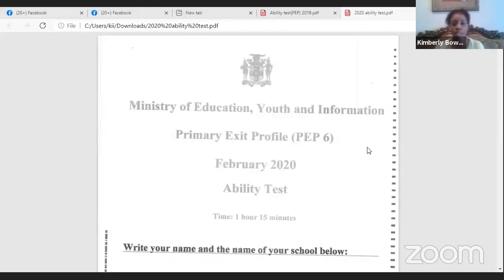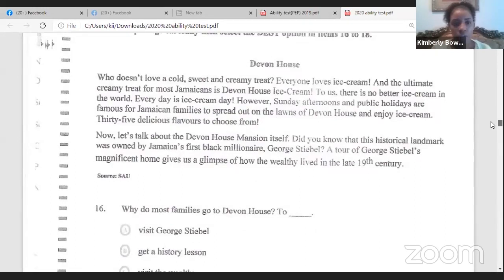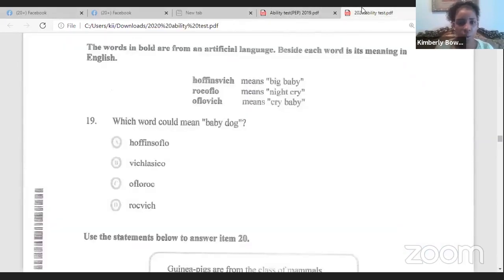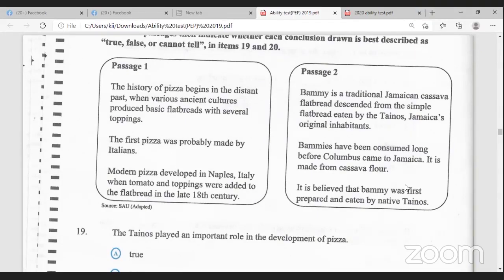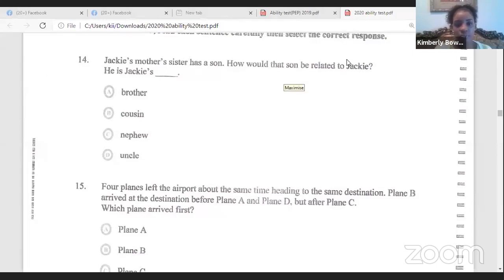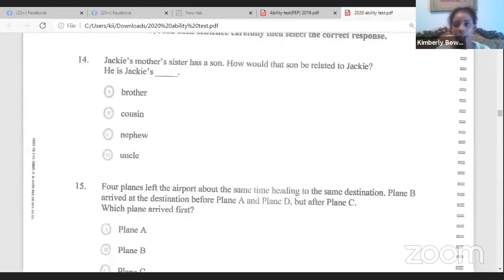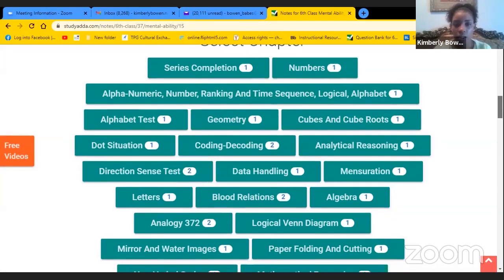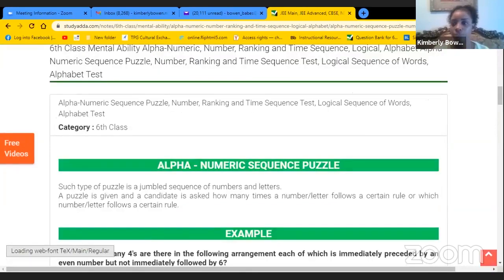Ability Test Grade 6 Past Paper Format Review| Mental Ability Resources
Review of the PEP 2019 and 2020 Ability Test Past Paper format! Excel in PEP 2021! PrimaryExitProfile​ peppractie​ Abilitytest​

Examination tips, Past papers questions and solution, Skills and Strategies building.